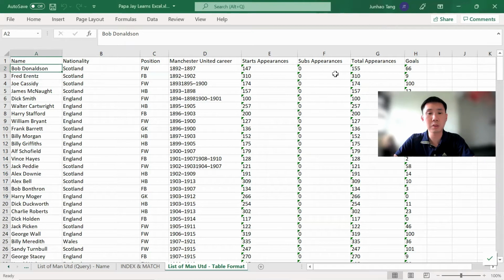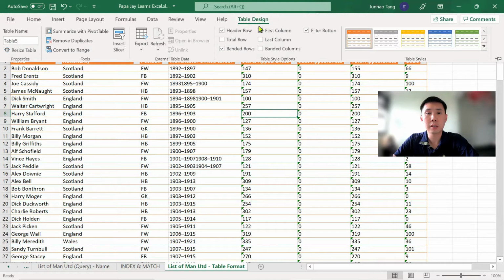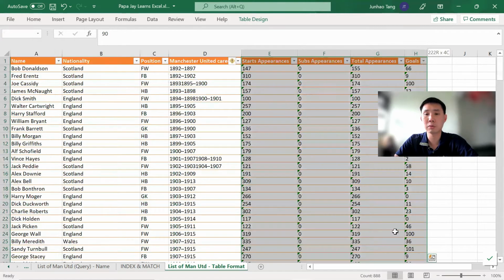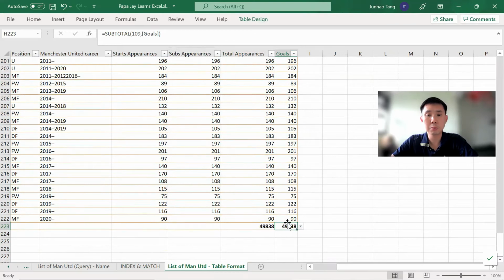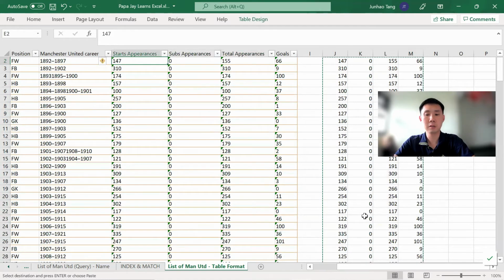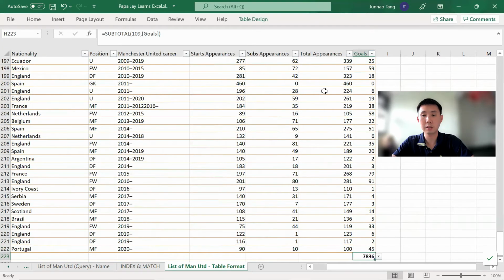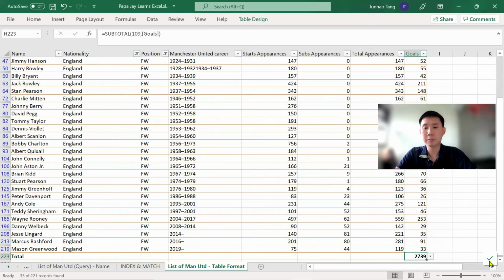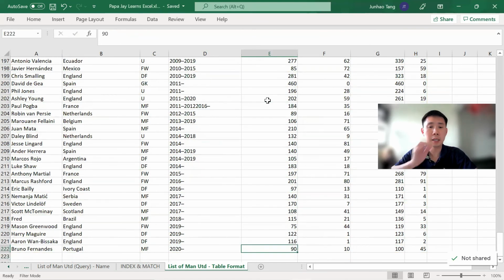Excel - How and why we should use Table Formatting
In this video, I will show you how to use Table Formatting and why we should use it.

I usually don't use table formatting but it's something worth exploring. A formatted table has a tab on its own which might be more convenient for you.